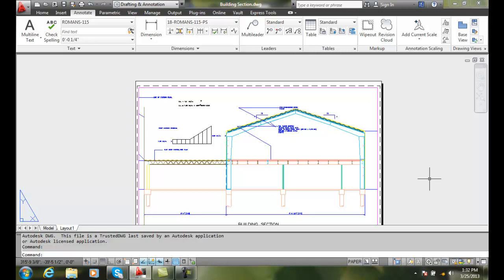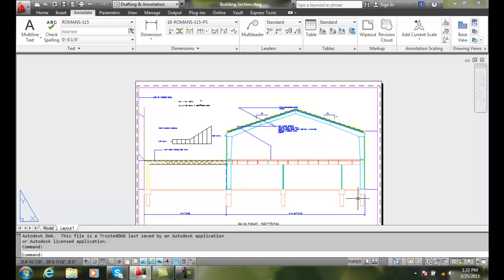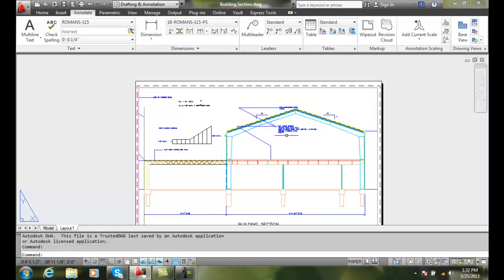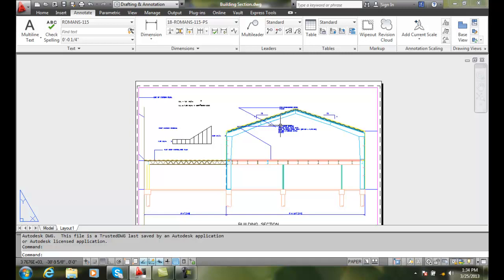AutoCAD II 30-19 Preparing Multiview Drawings